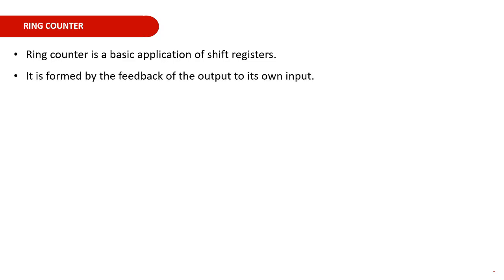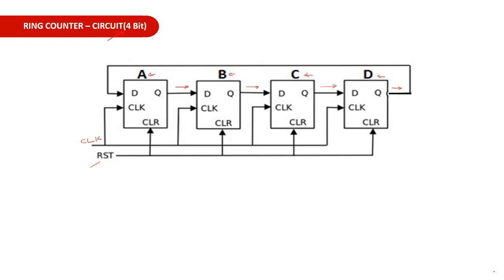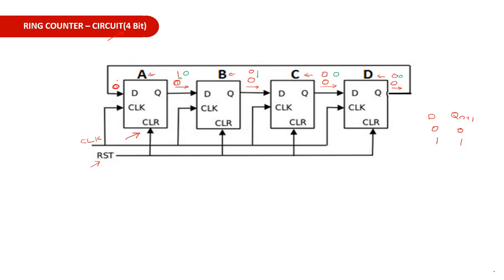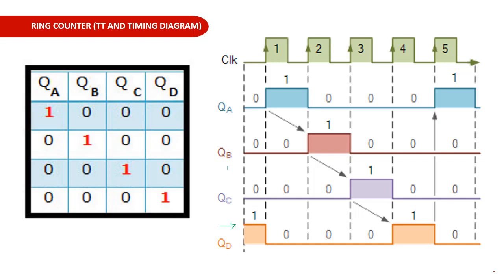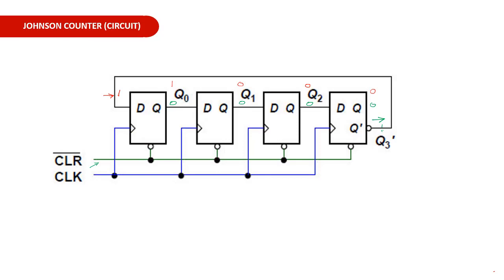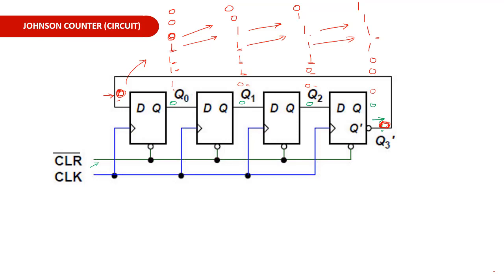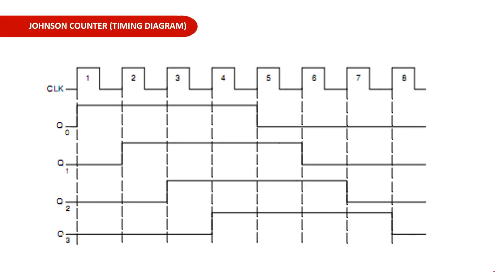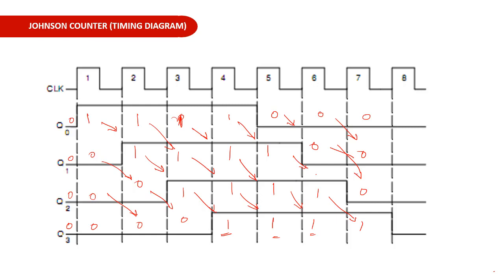Ring Counter Johnson Counter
Synchronous Counter - Ring Counter and Johnson counter